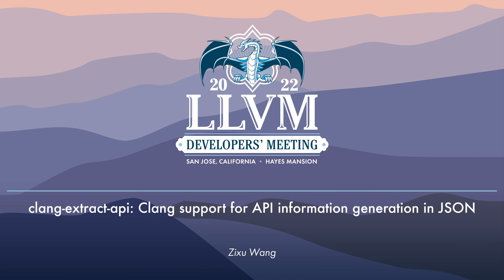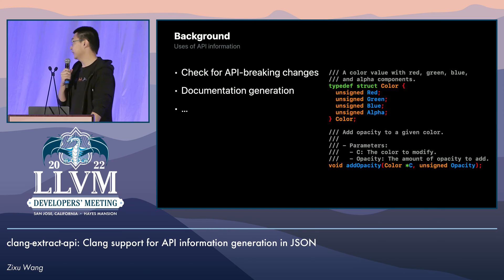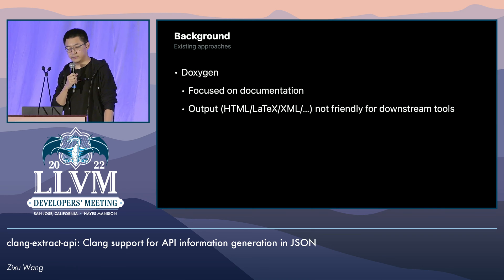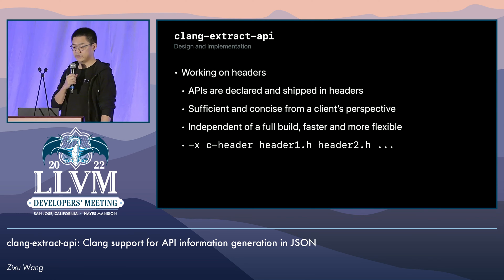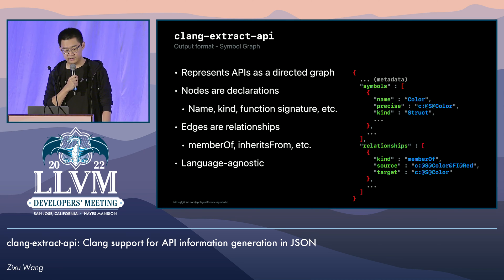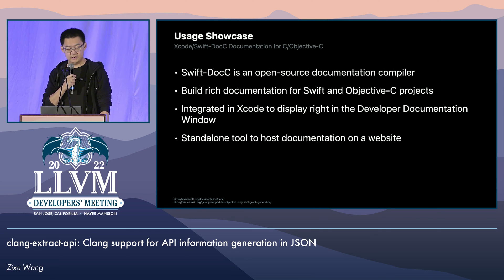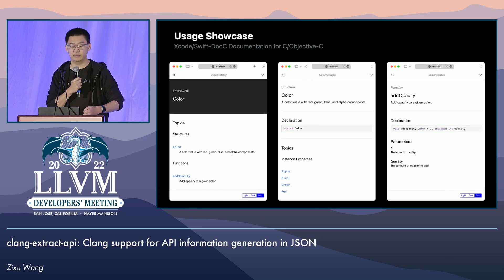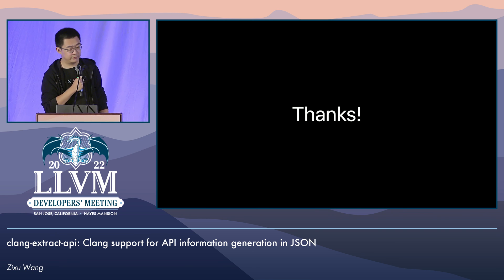2022 LLVM Dev Mtg: clang-extract-api: Clang support for API information generation in JSON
2022 LLVM Developers' Meeting
clang-extract-api: Clang support for API information generation in JSON
Speaker: Zixu Wang
This talk introduces clang-extract-api, a new tool to collect and serialize API information from header files, that enables downstream tooling, like documentation generation, to inspect API symbols without having to understand the clang AST.